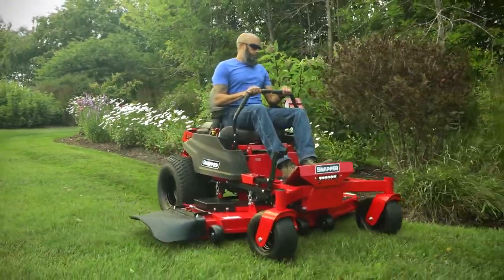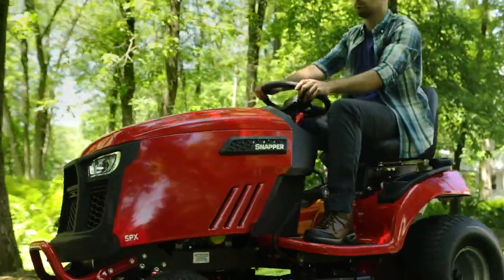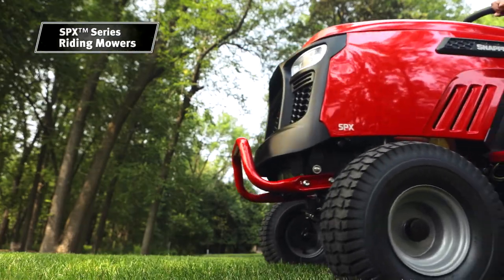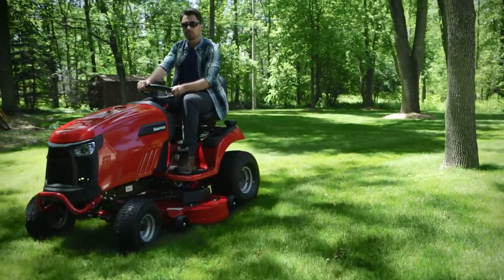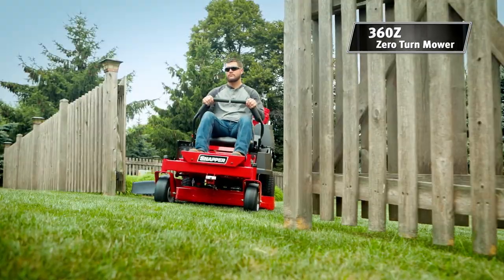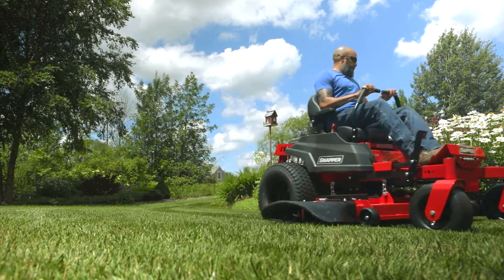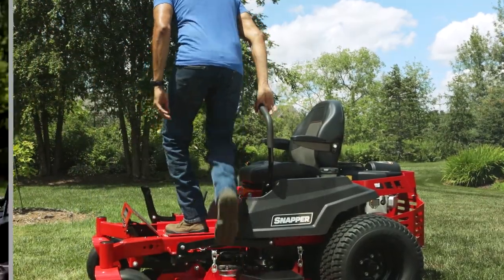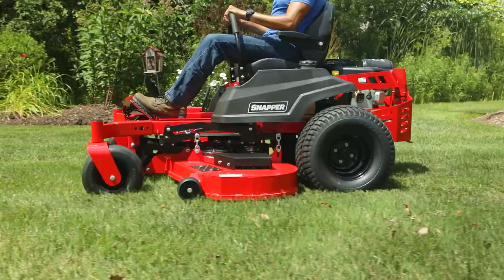The Snapper Ride On Mower Line For 2021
The Snapper mower line up for 2021 includes SPX tractors, zero turn mowers, and self propelled walk behind mowers. Snapper will be introducing the new 360Z XT zero turn mower in 2021 as well.